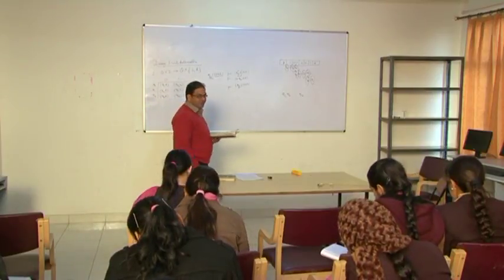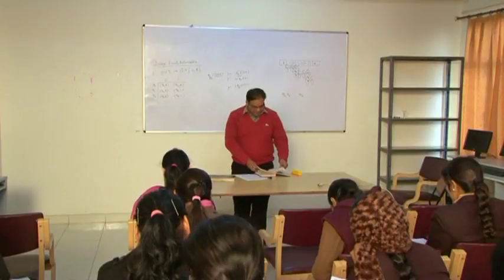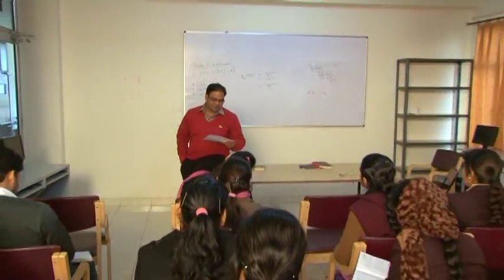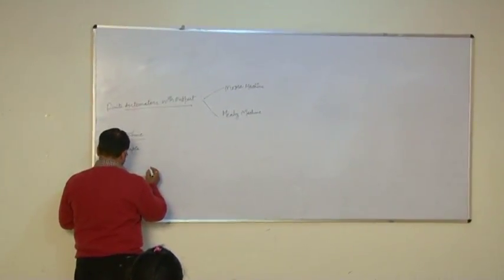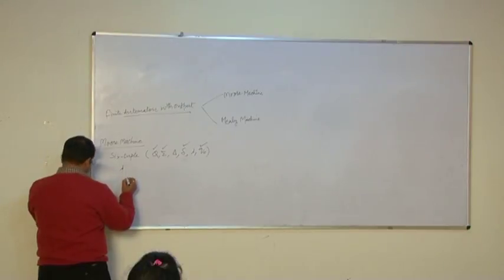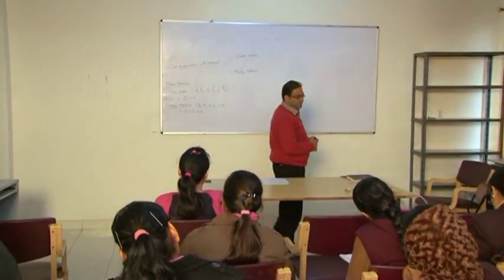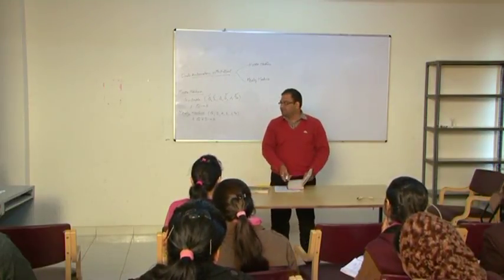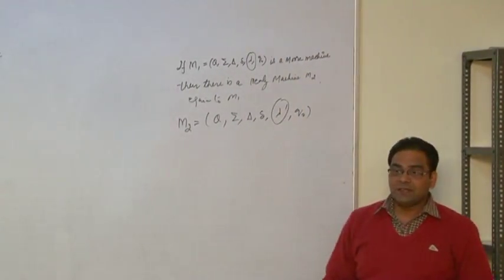TOC 2-2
Theory of Computation 2-2